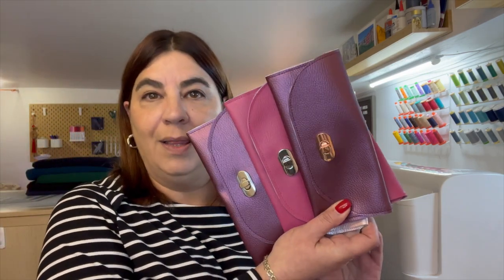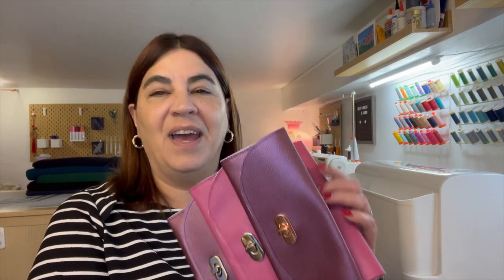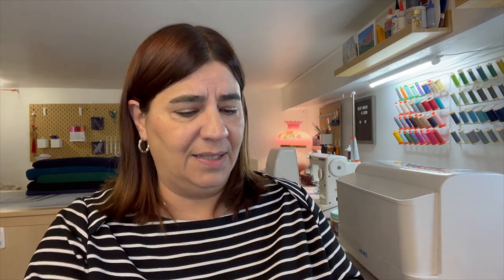FridaySews - Episode 86 - I learned something new this week!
In this video, I chat about my week in and out of the sewing room. This week, I worked on Christmas gifts and stitched a blind hem on a pair of trousers for the first time ever!